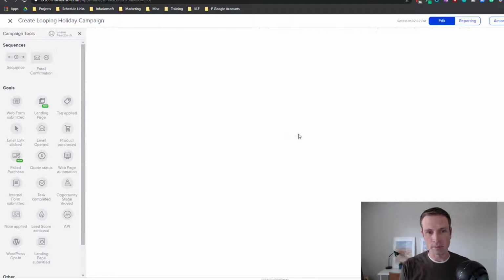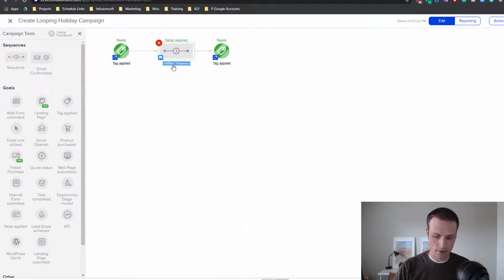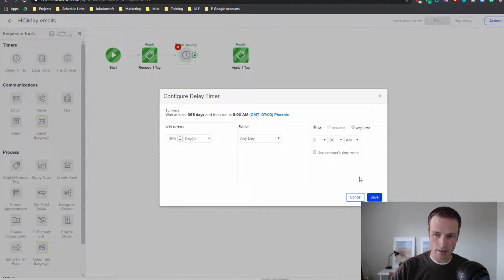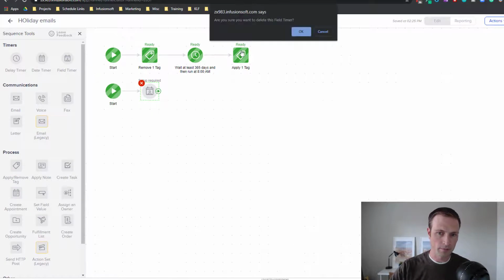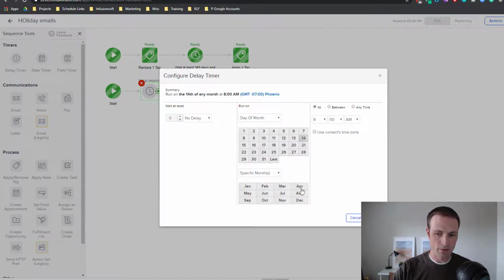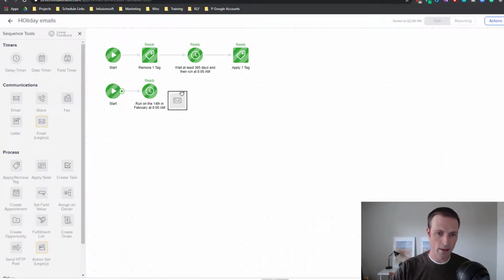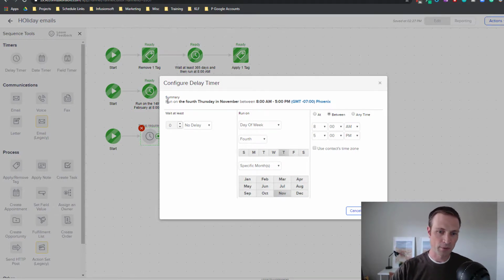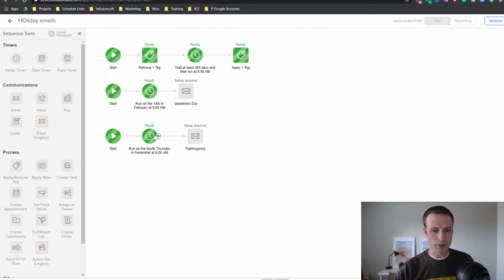How To Create an Annual Looping Holiday Email Campaign Inside Infusionsoft or Keap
In this video, I'll show you how to create a looping holiday campaign Inside Infusionsoft. That means, you can set it up once and it will run forever each year, making sure it follows up with your prospects and customers on the right holiday without you having to remember or stress about sending it out.